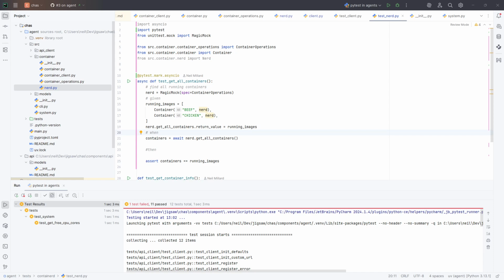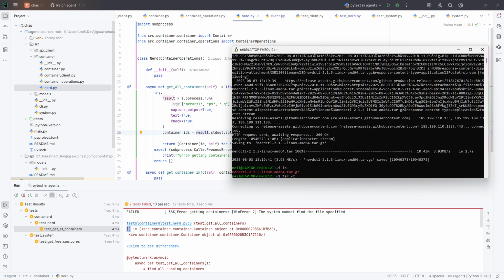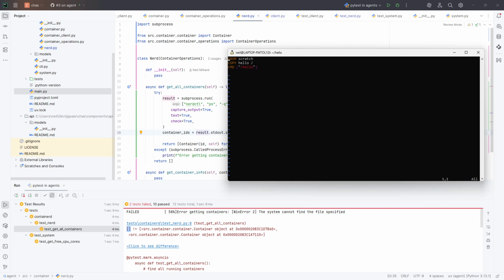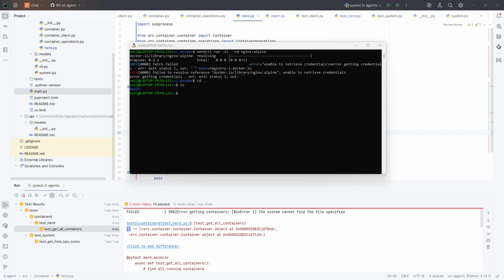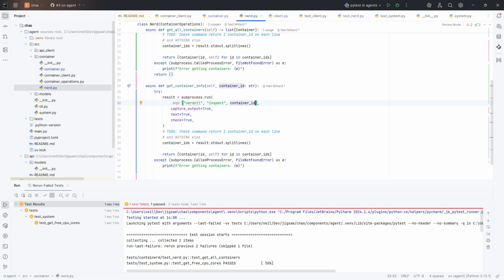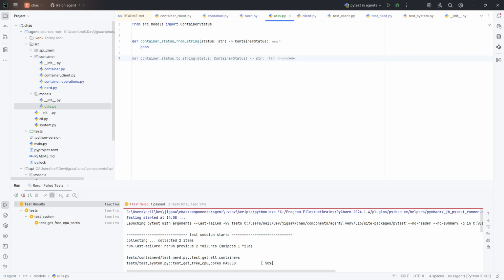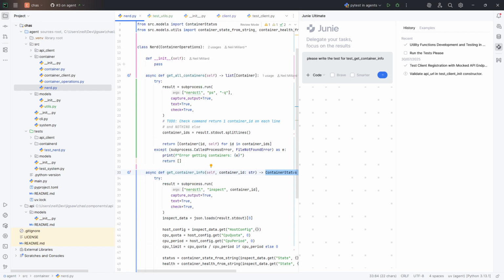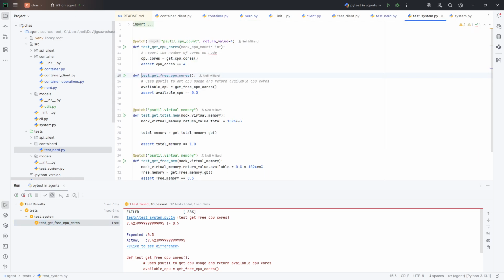Can I write my own Container Hosting System (CHaS). NerdCTL is helping on this one.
Neil continues to create a container hosting system. Installing nerdctl on Ubuntu, with some bumps for dependencies. Then creating python code to query nerd and tell us about running containers.